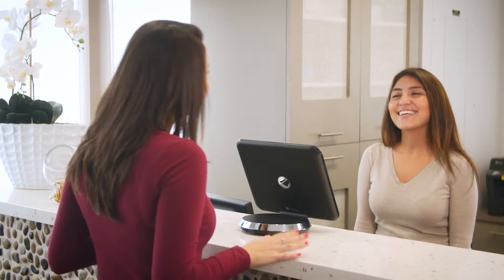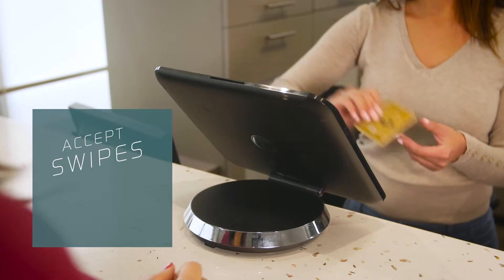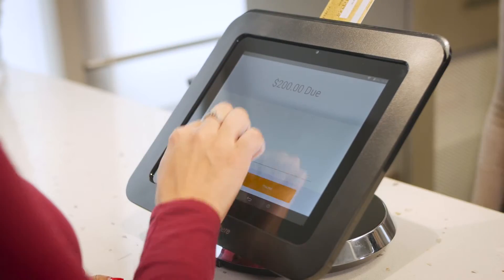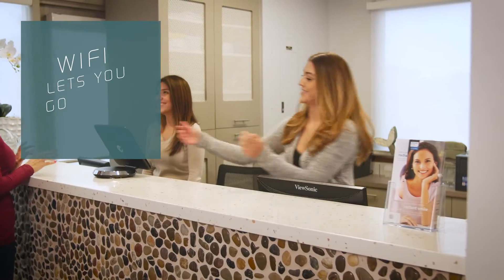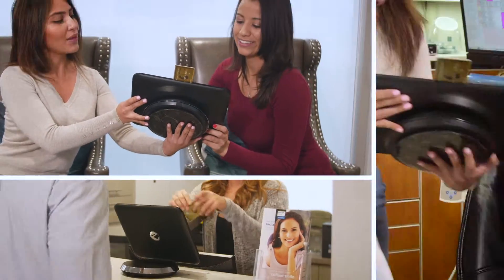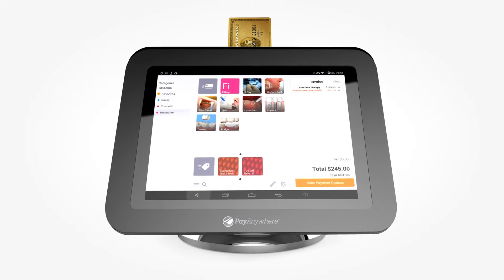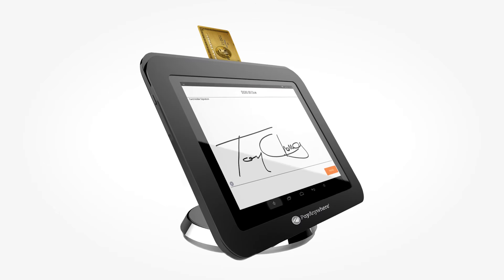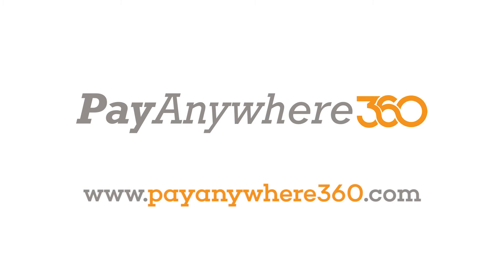WePayAnywhere Brand Video // Production By Lemonlight Media